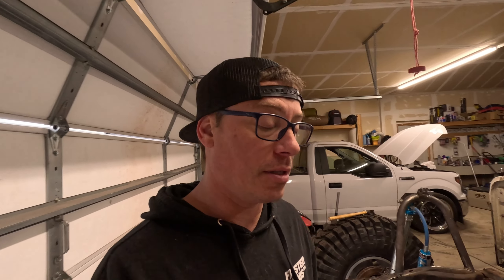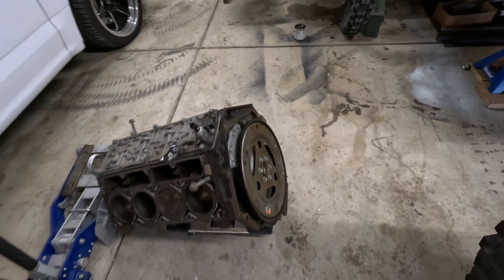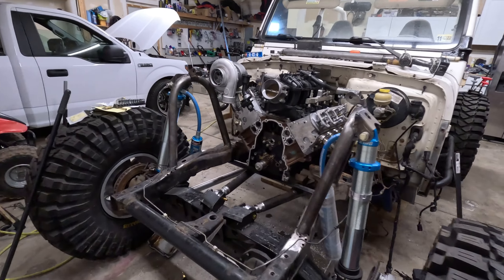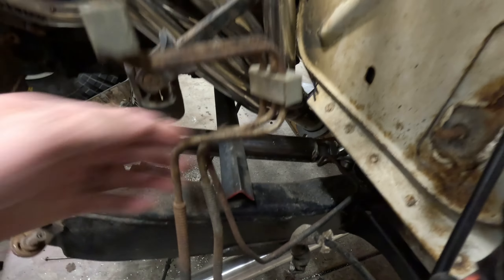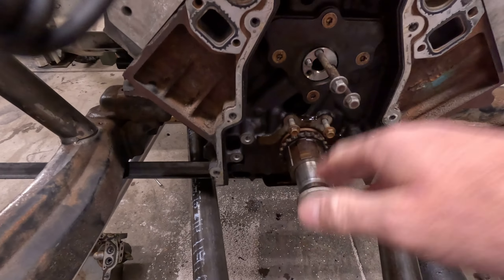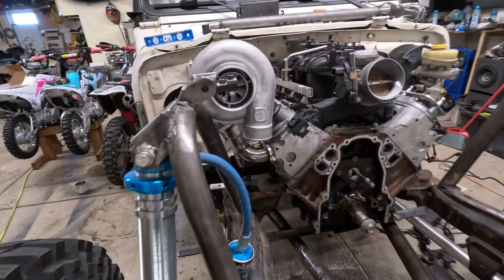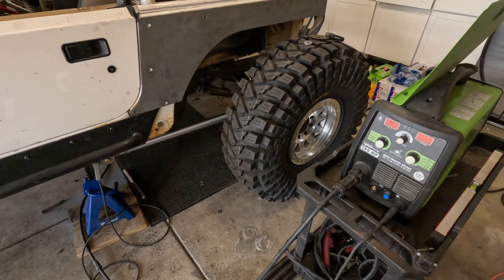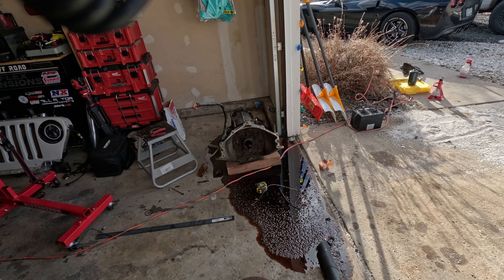Turbo LS Swapping My 1999 Jeep TJ Wrangler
Well that escalated quickly i hope everyone enjoys this series.